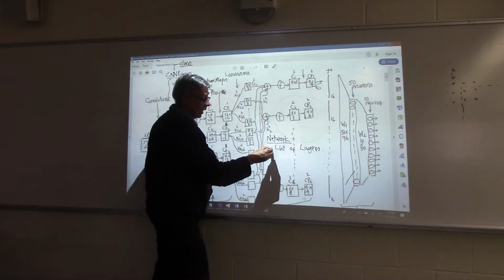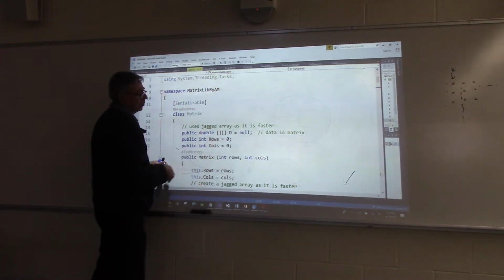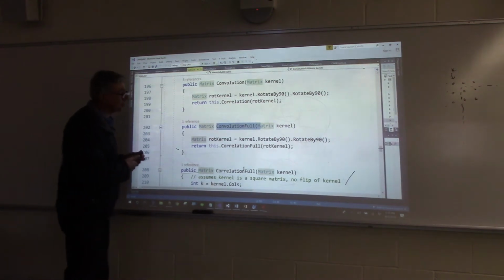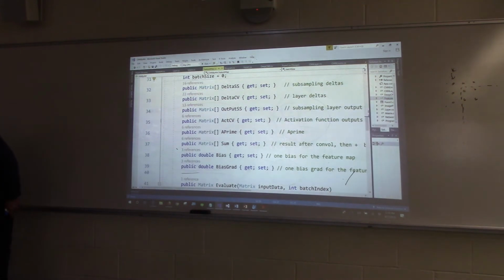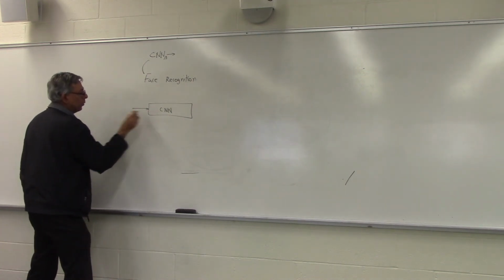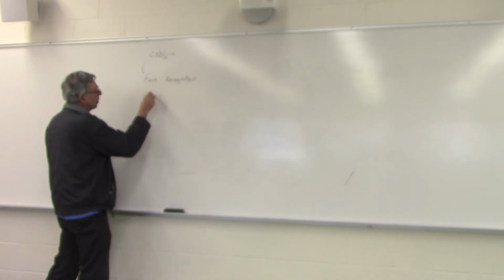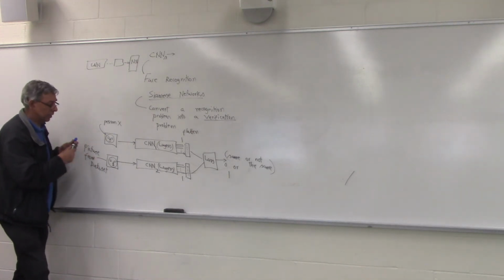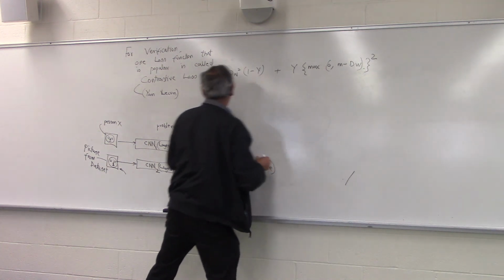CPEG586 Lec9D 04012019